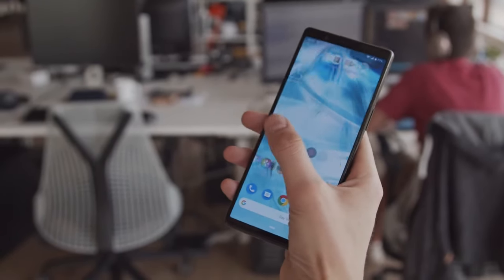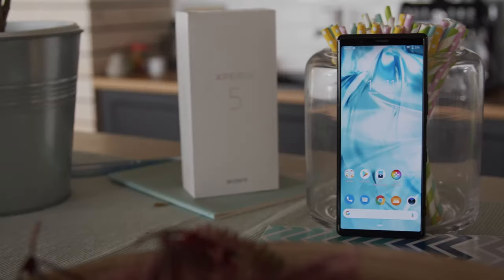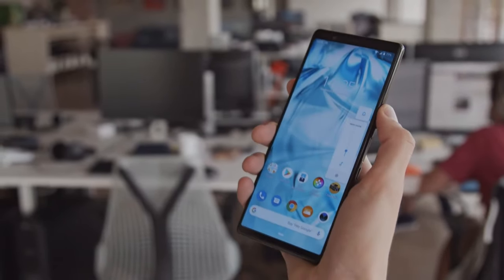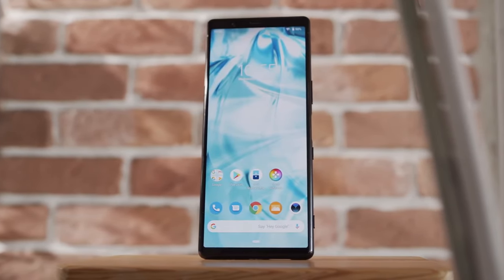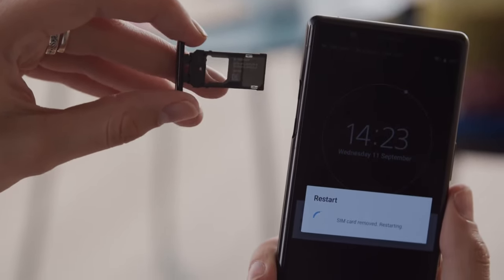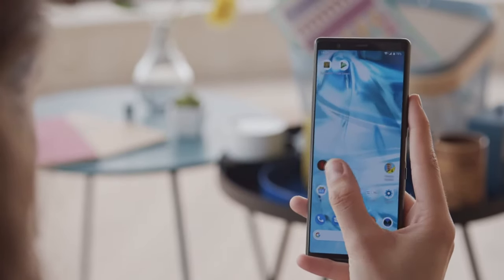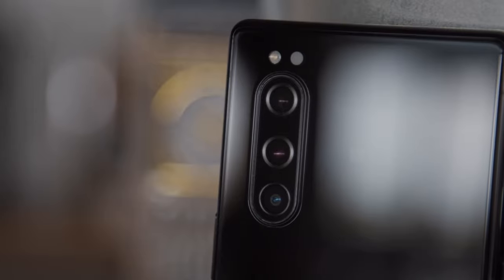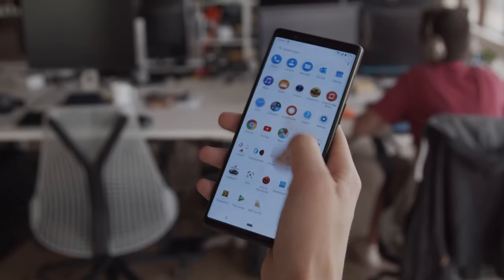Sony Xperia 5 Features tips review